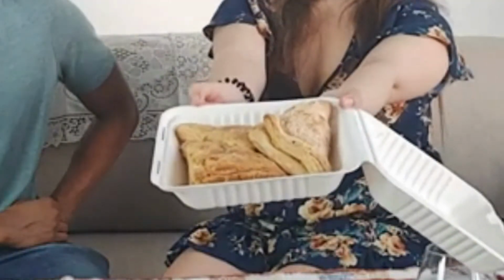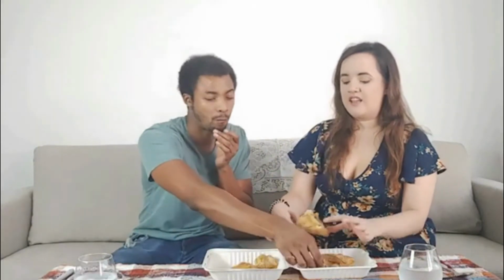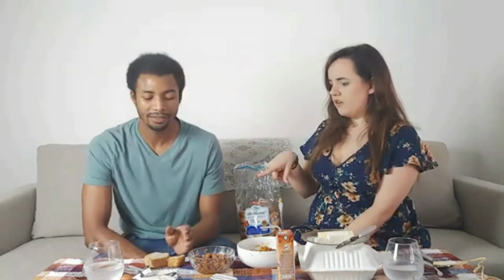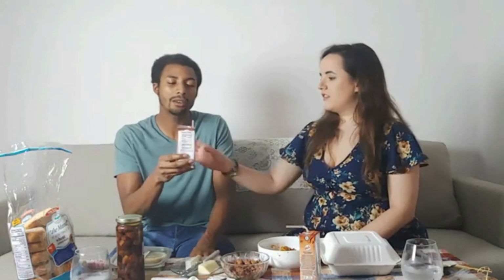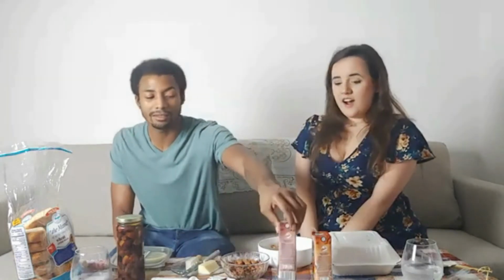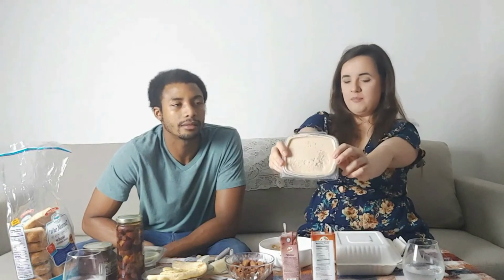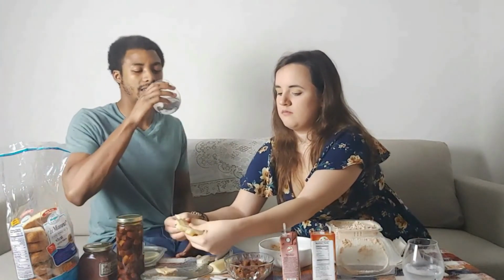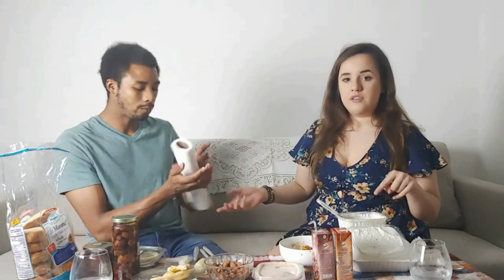Blend it First Impression on Greek "Snacks"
Devante' tries for the first time everyday Greek "Snacks"!
Closest I could find in Greek Snacks...
Oh oh... - Theoni

Let's Blend it

cover photo by: insta @bare photo